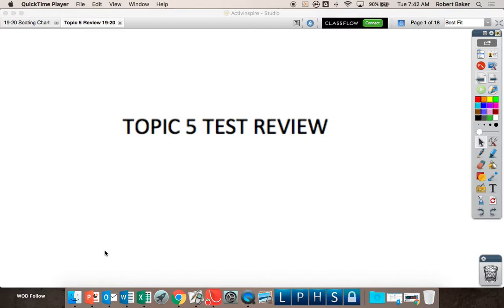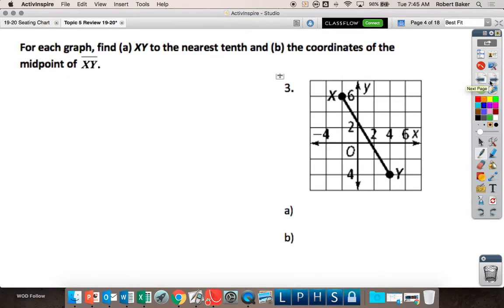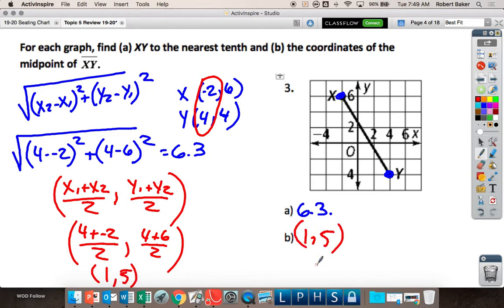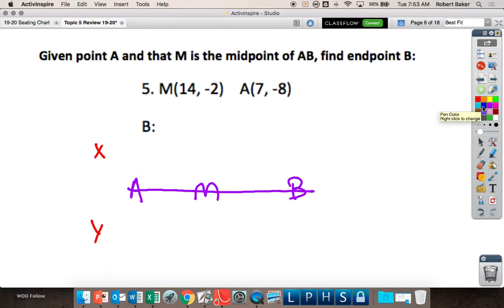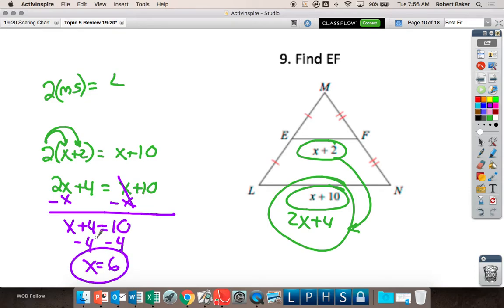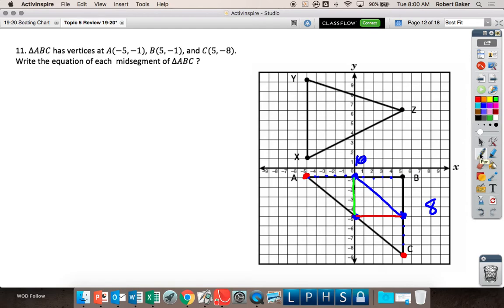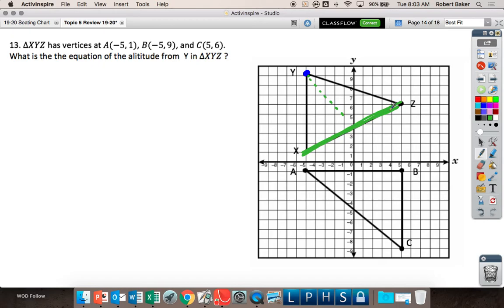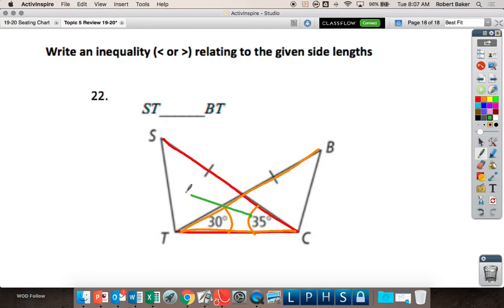Topic 5 Review 2020